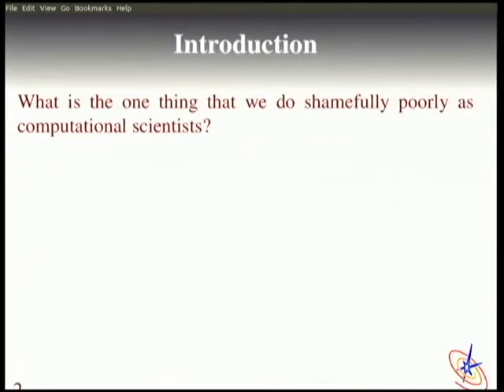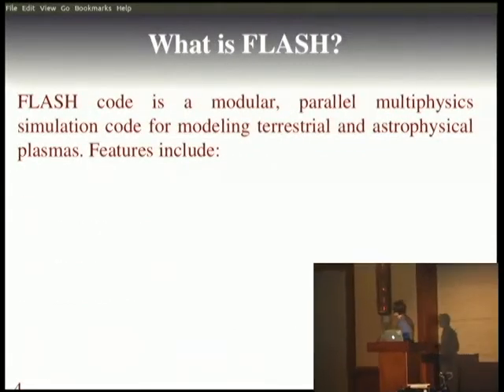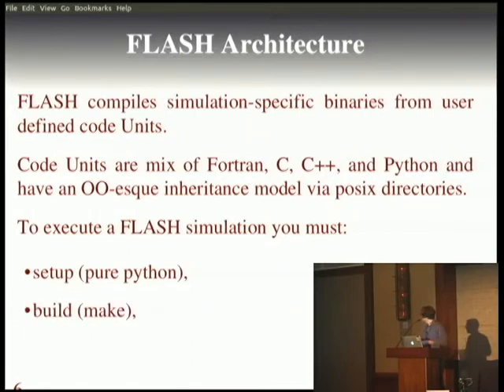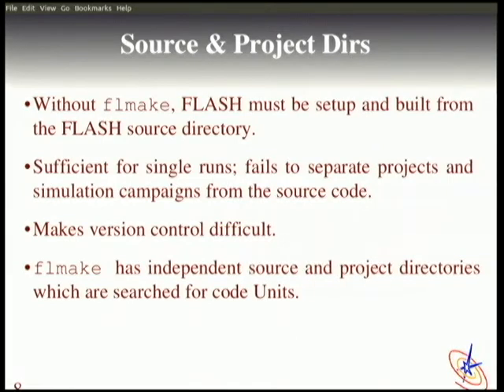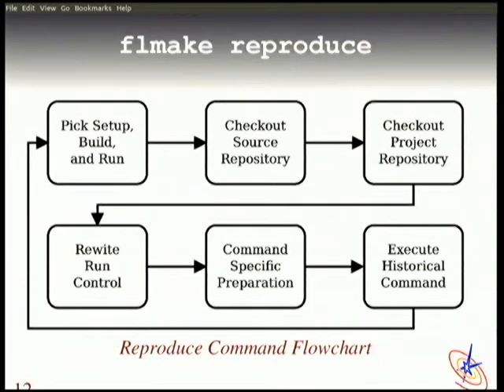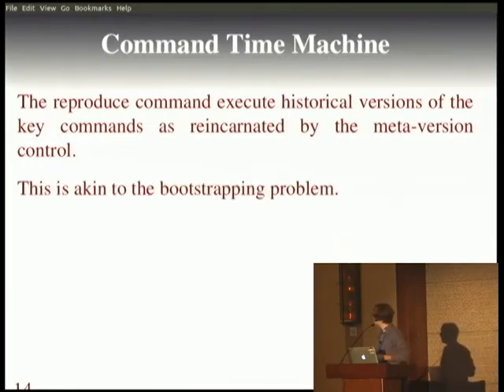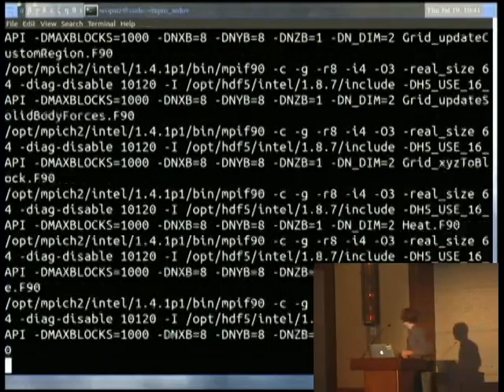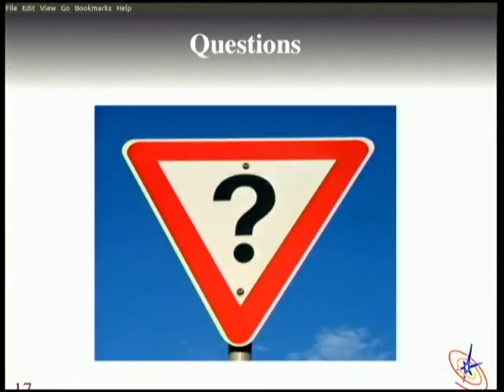Total Recall: flmake and the Quest for Reproducibility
Anthony Scopatz